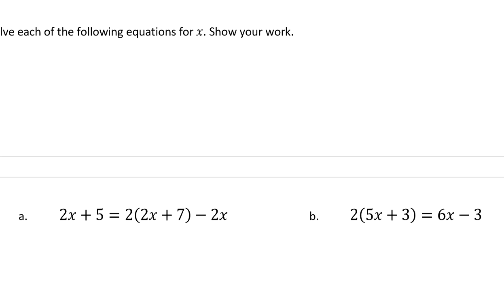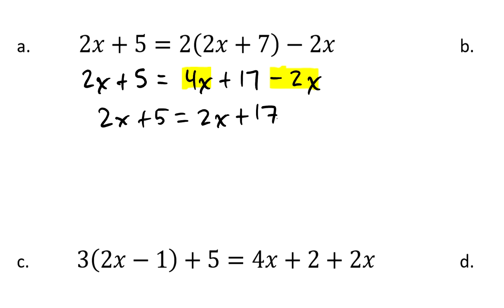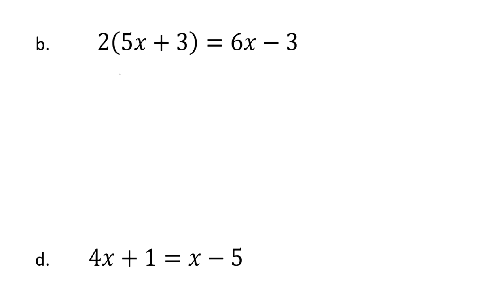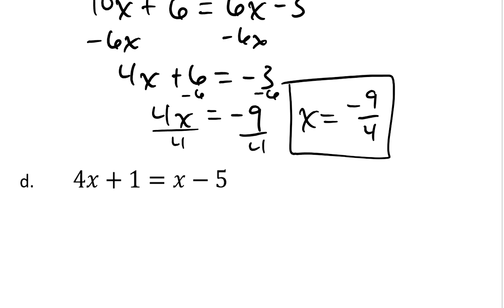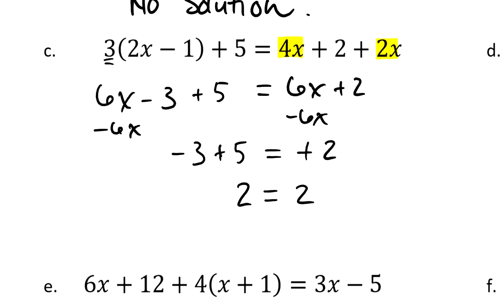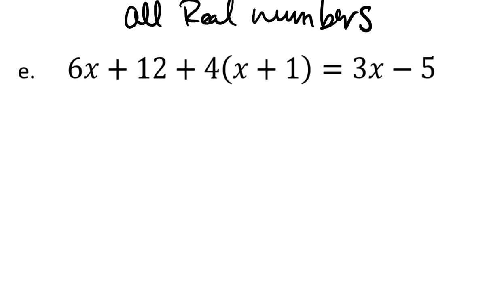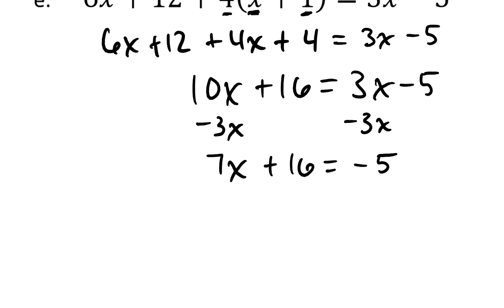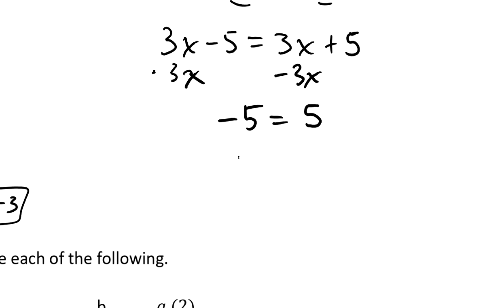HChapter1 4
Description